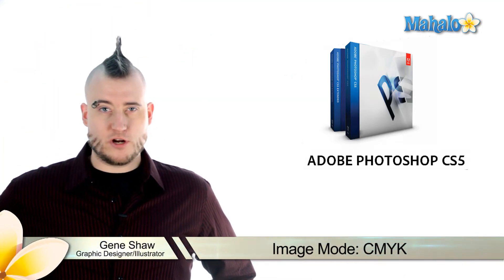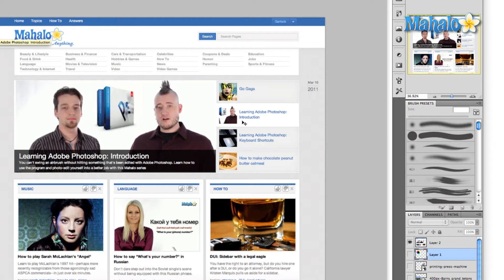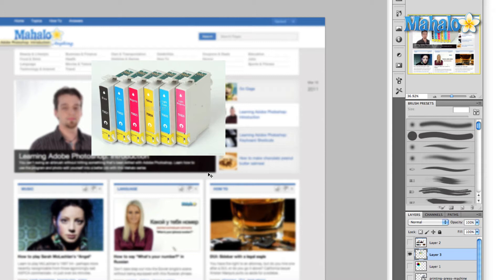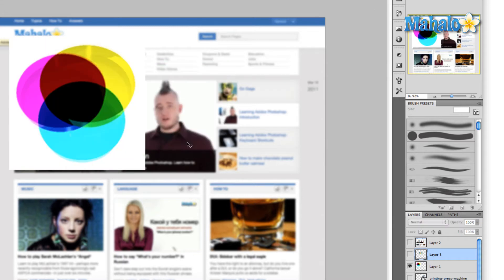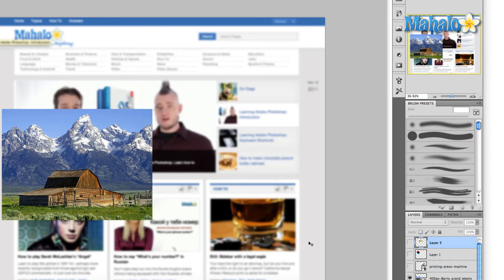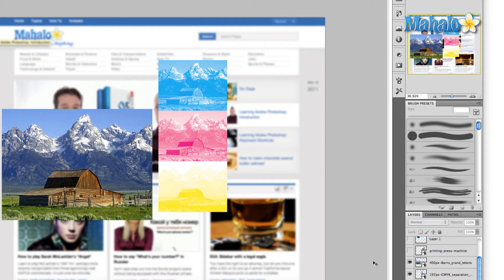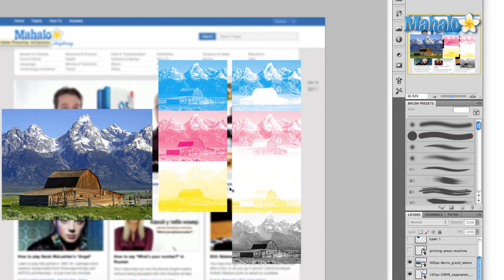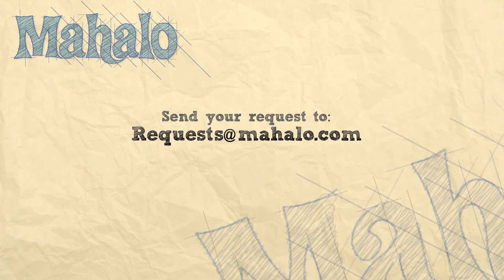Learn Adobe Photoshop - Image Mode: CMYK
In this video, Mahalo expert Gene Shaw explains CMYK image mode and how it differs from RGB mode.

CMYK stand for Cyan, Magenta, Yellow and Black. These are the four colors a printing press uses to achieve most every color in the spectrum. This mode is most often used when preparing an image for print. Both home inkjet printers and huge professional production printers use this color model in order to create images on paper.
The CMYK color model looks similar to the RGB color wheel, except CMYK is a subtractive system, while RGB is an additive system. A subtractive system means that the more color you add the darker the image will become.